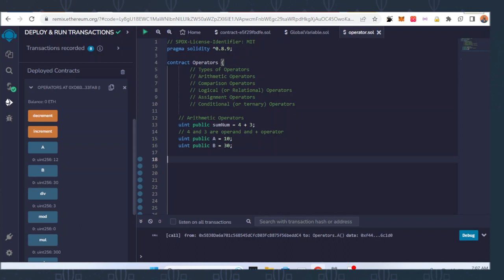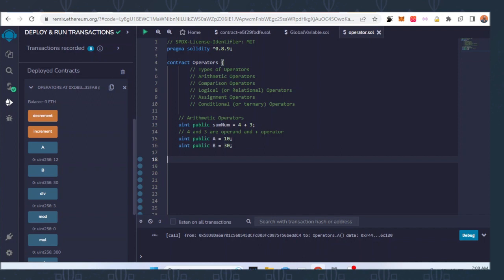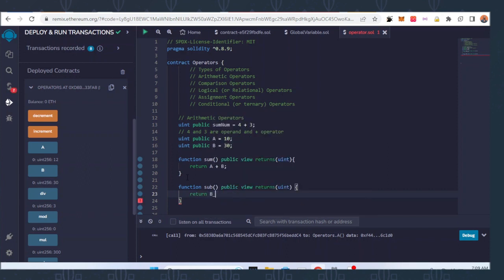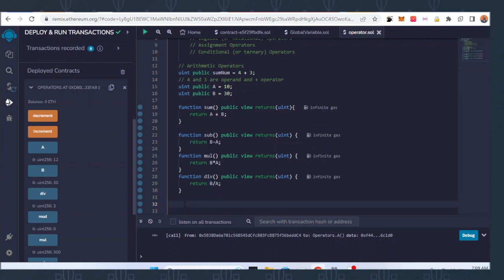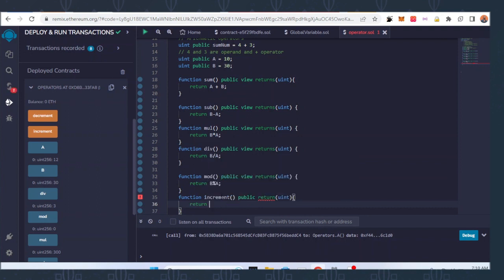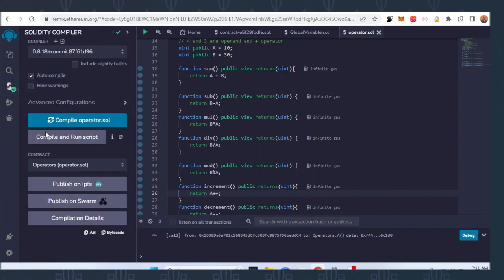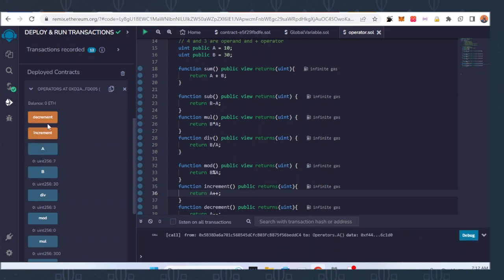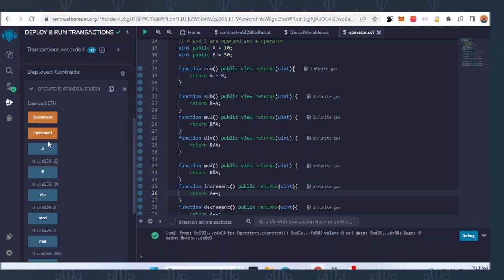solidity - Arithmetic Operators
In this Solidity tutorial, we'll be discussing arithmetic operators - a fundamental aspect of any programming language. Solidity provides a range of arithmetic operators that allow developers to perform mathematical operations, such as addition, subtraction, multiplication, and division, within their smart contracts.

We'll start by introducing the basics of arithmetic operators, showing you how to use them to perform basic calculations within your contracts. We'll then dive deeper into more complex operators, such as modulus and exponentiation, and explore how to use them in your smart contracts.

Throughout the video, we'll provide practical examples to demonstrate how to work with arithmetic operators, showing you how to use them to manipulate integers and fixed-point numbers. We'll also discuss best practices for using arithmetic operators and show you how to avoid common mistakes.

By the end of the video, you'll have a solid understanding of Solidity arithmetic operators and be able to use them effectively in your own smart contracts. Whether you're new to Solidity or looking to expand your knowledge, this tutorial is perfect for you.

links

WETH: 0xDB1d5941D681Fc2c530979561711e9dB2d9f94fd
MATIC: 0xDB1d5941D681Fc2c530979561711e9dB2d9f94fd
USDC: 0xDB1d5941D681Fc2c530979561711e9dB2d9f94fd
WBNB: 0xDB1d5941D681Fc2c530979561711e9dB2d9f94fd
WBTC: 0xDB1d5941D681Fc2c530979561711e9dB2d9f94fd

 ✘ Social Network ✘